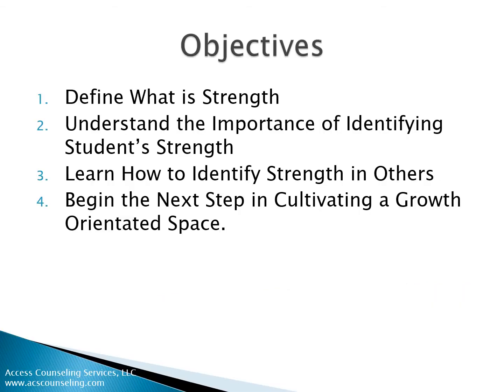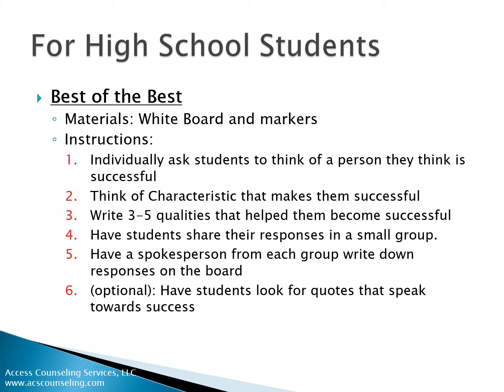RECOGNIZING STRENGTHS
Social Emotional Learning Mini Training Series: Recognizing Strengths
Access Counseling Services, LLC